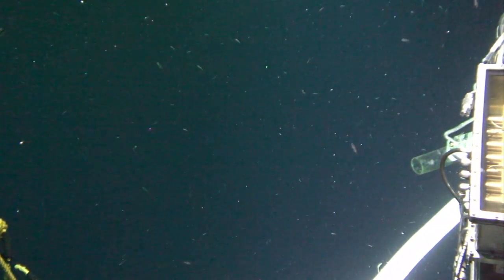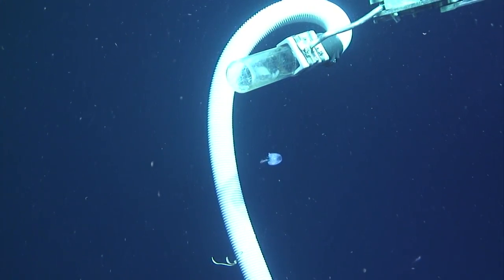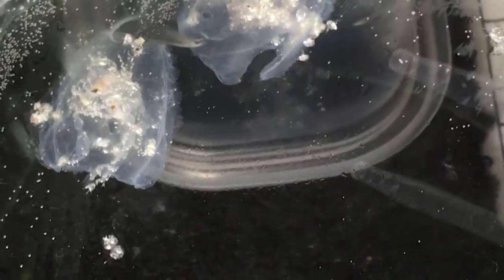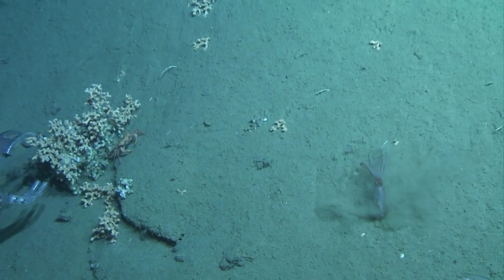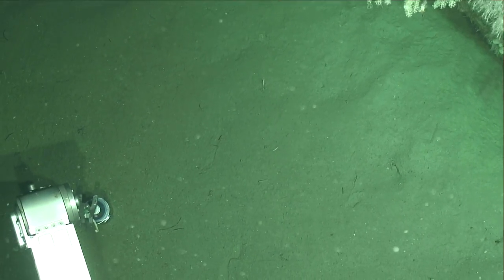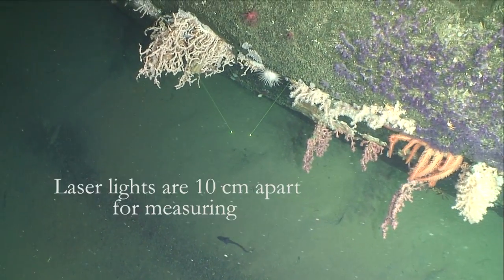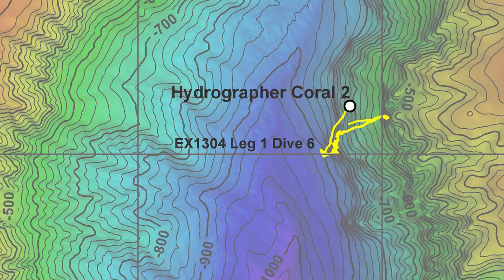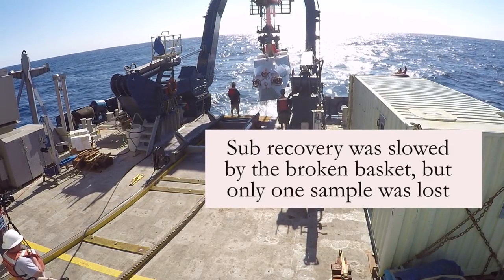First Time Alvin Diver Laura Bagge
A Duke graduate student describes her first dive in Alvin, including using the venerable sub in an entirely new way to sample mid-water organisms.